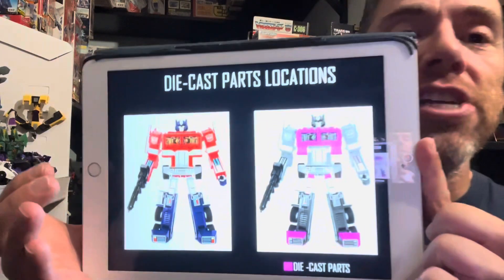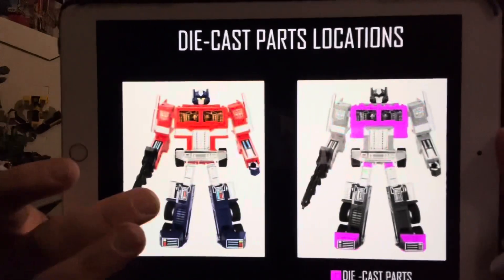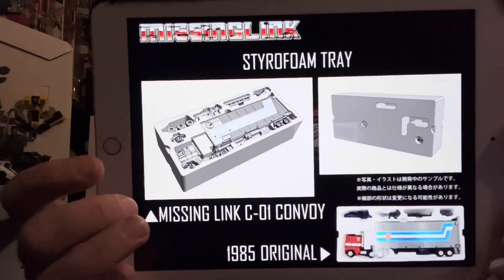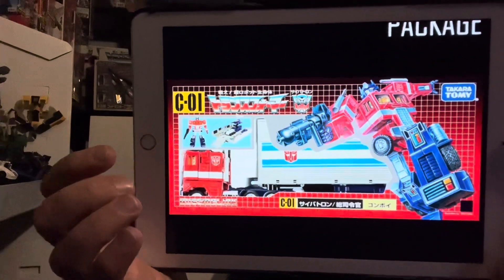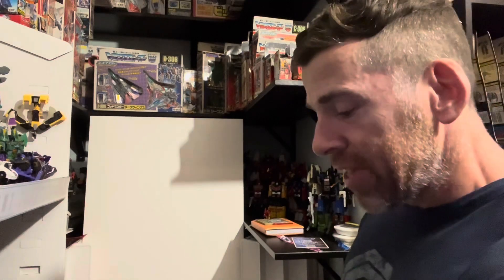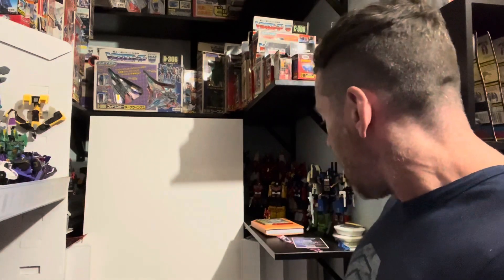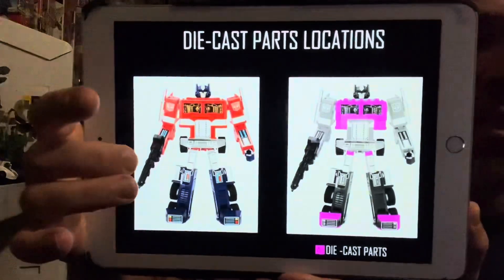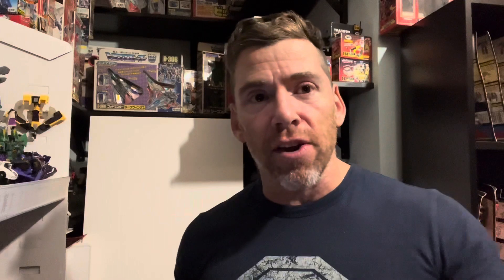Transformers missing link convoy Parts & packaging updates. G1 polystyrene inserts! Die cast prime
Here’s a quick update on the missing link convoy figure